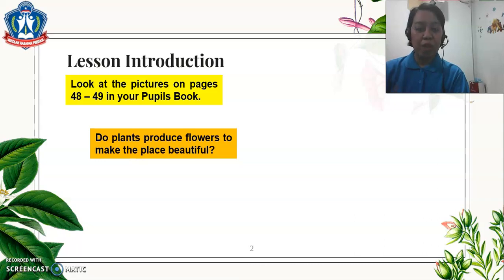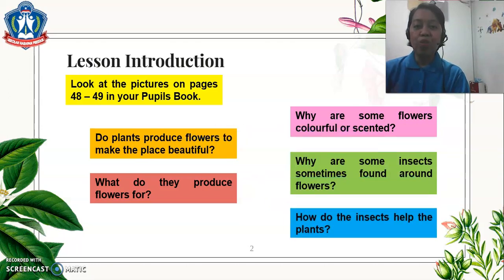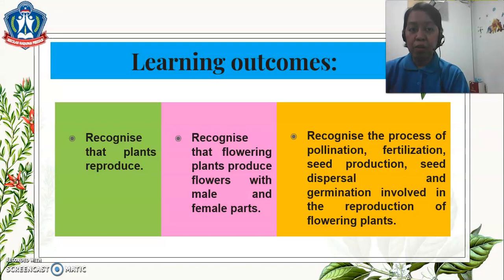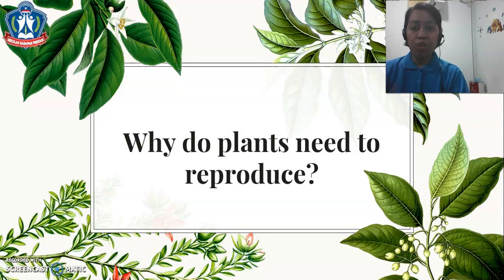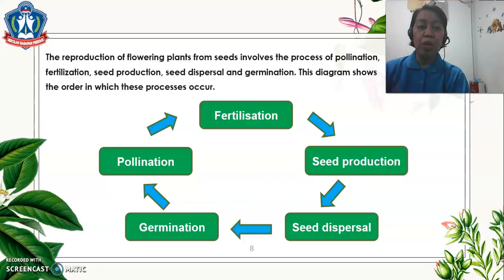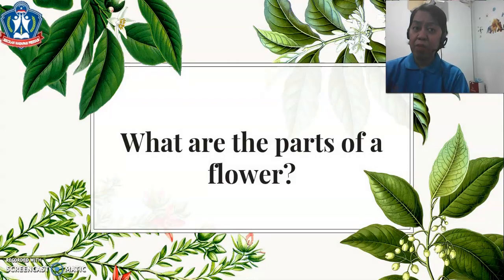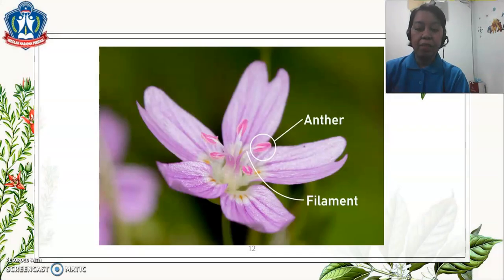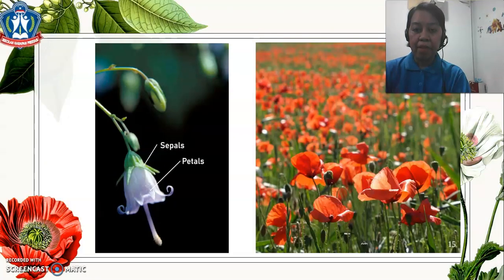Science 5 Unit 3 Lesson A